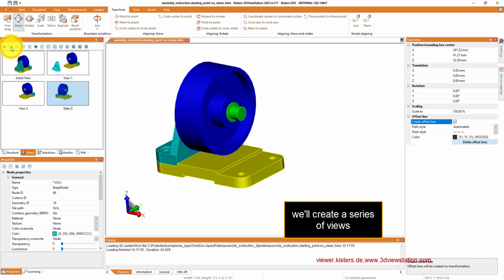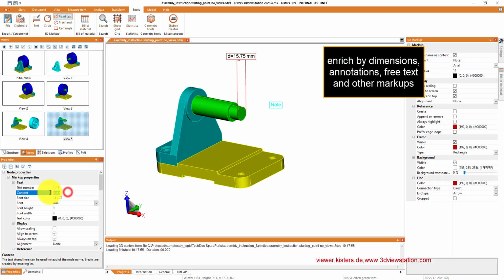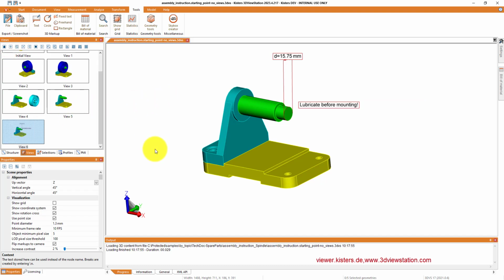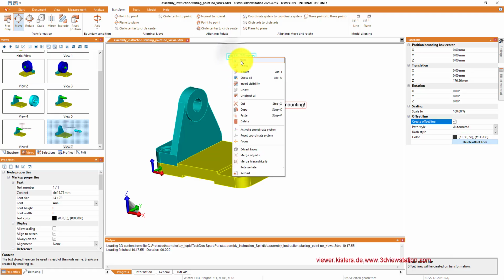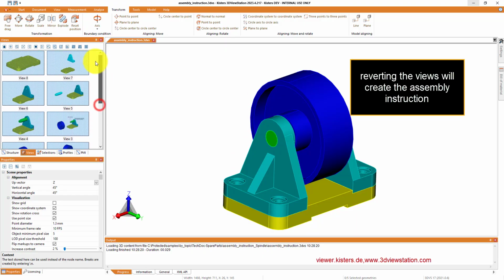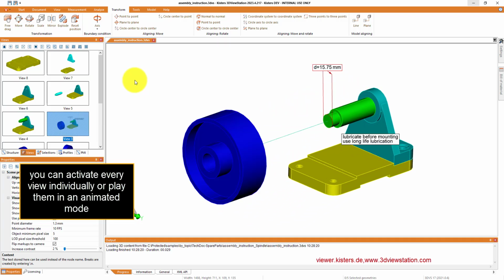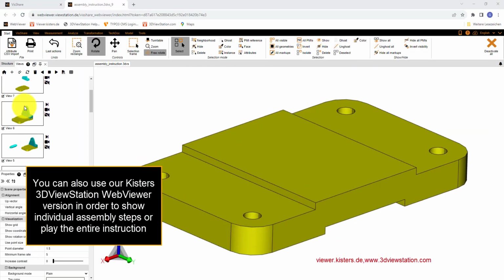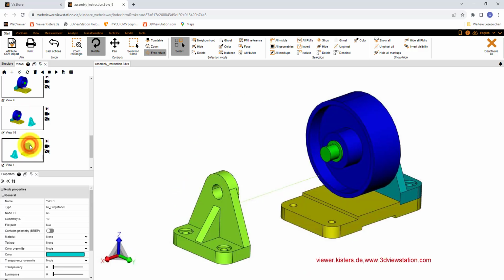Tutorial: Work instructions with 3DViewStation - EN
An example of how the various functions of 3DViewStation might be used in the use case of a work instructions: loading files, creating views step by step, adding dimensions, adding annotations, reverting sequence - ready.